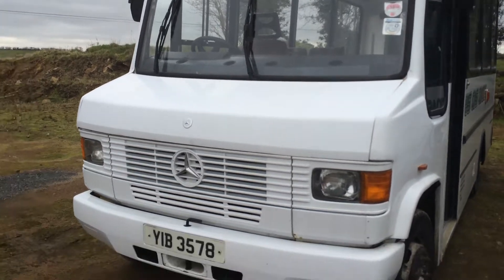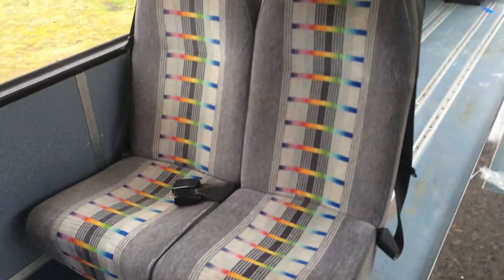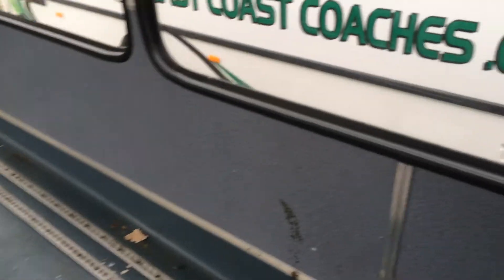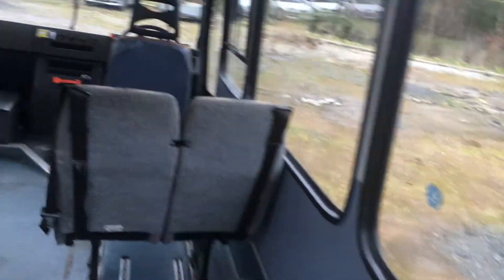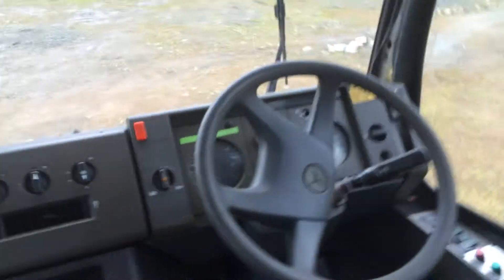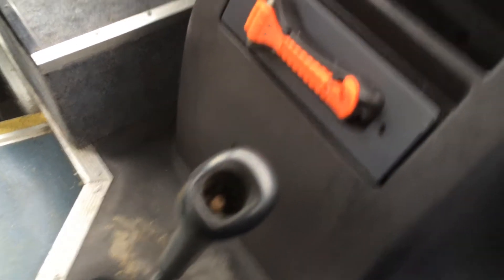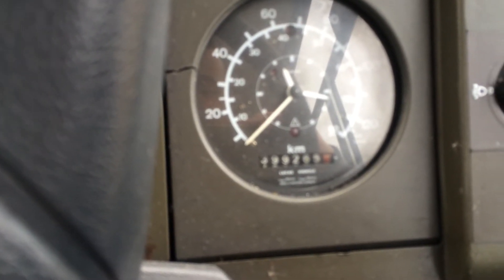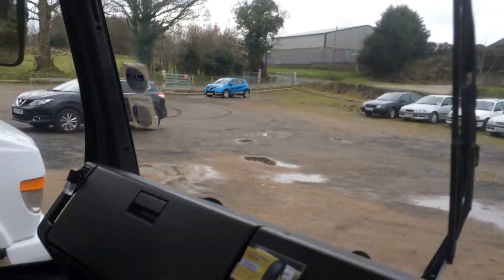SELB School Bus Mercedes-Benz 609D 18 Seater YIB 3578 In Newry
this selb bus there is only 2 seats on this east coast coaches bus